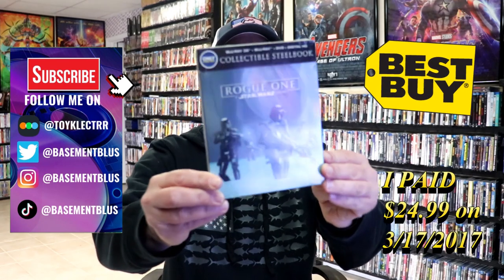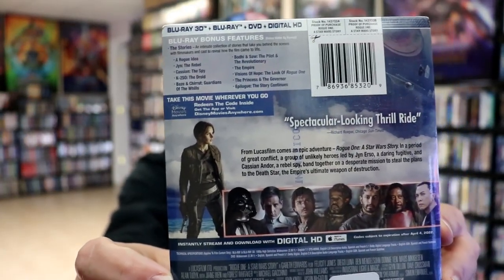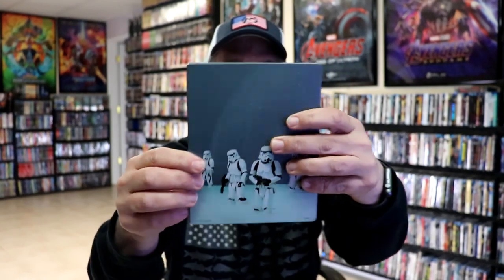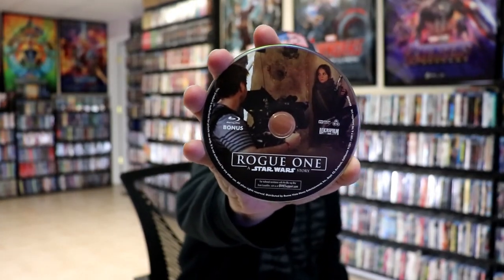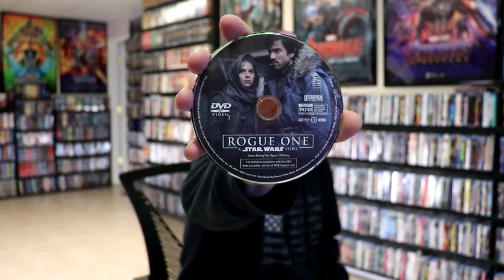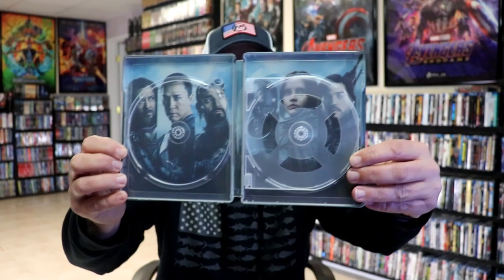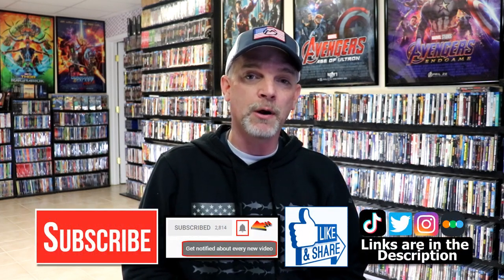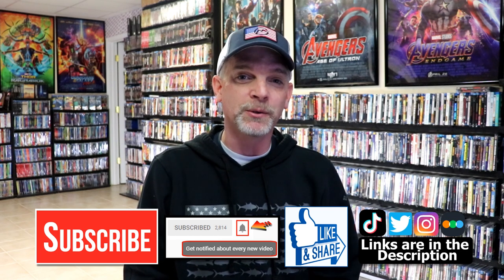Rogue One: A Star Wars Story Best Buy Exclusive Blu-ray 3D Collectible Steelbook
Check out the Best Buy Exclusive Blu-ray steelbook for Rogue One: A Star Wars Story!

► Purchase the 4K Ultra HD Blu-ray
► Purchase the Blu-ray